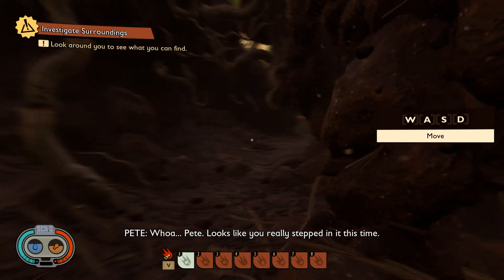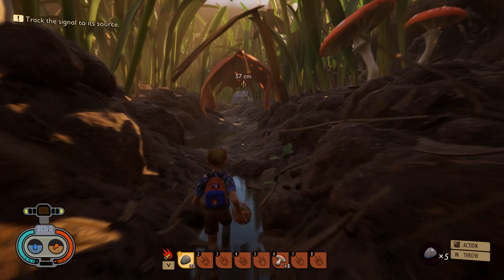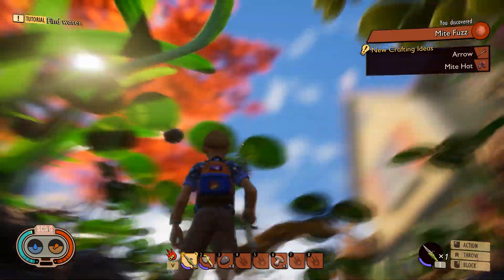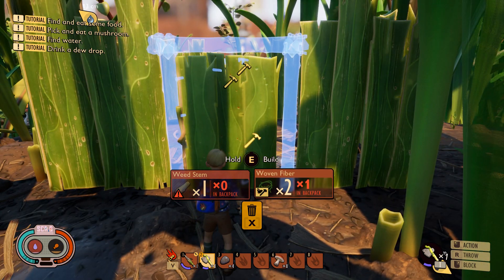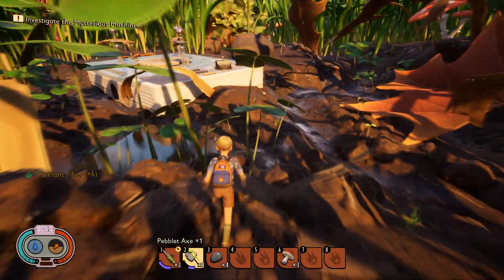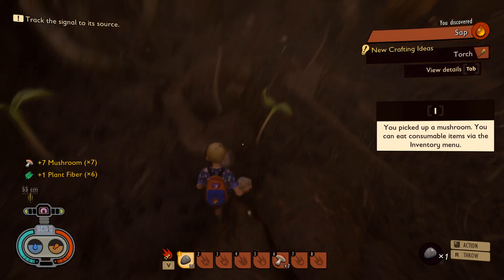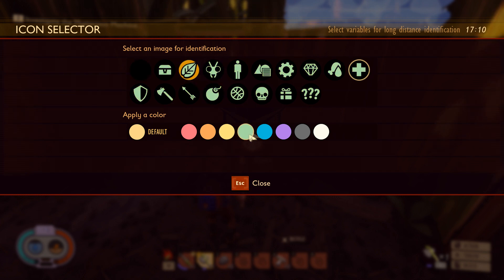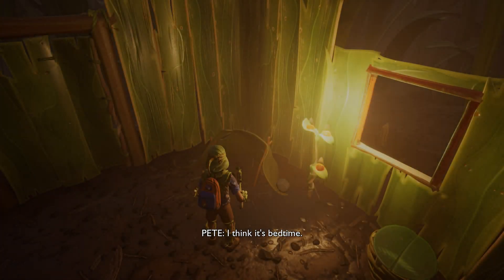Grounded || First Night Survival Guide || Wesman2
Wesman2 is teaching other how to survive in Grounded. You will learn watch resorces to pick up, what iteams to reach search early on, how to make  a house, how to feed yourself
  and hydrate, and much more!

Help make this hobby into a full time job!
Stay up-to-date with my madness!